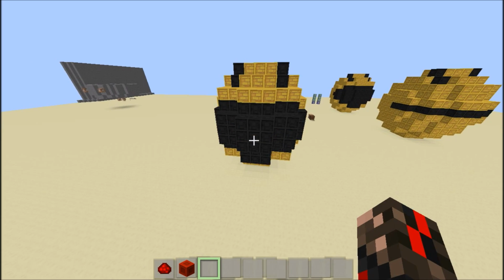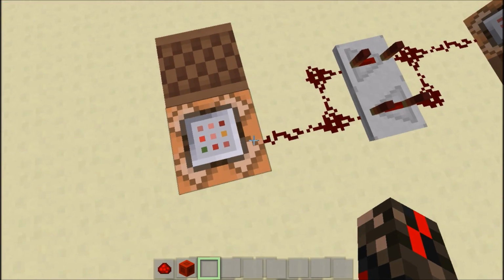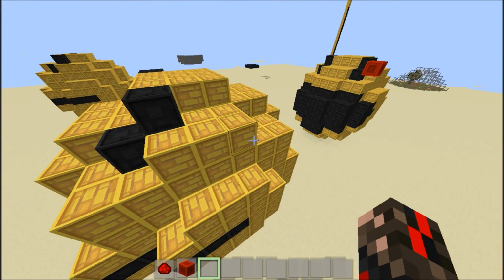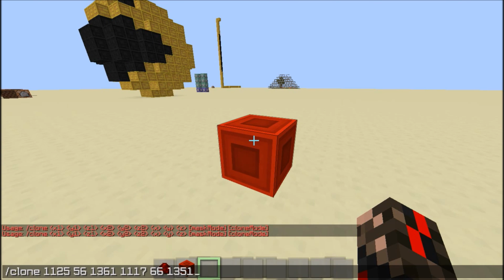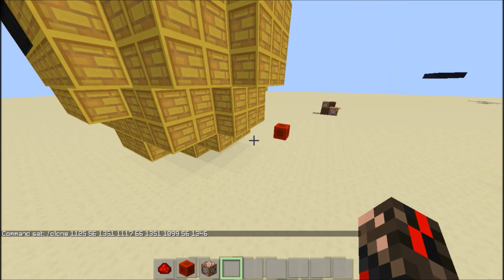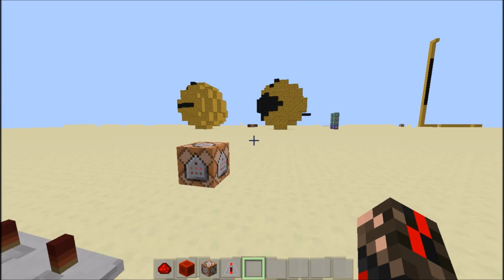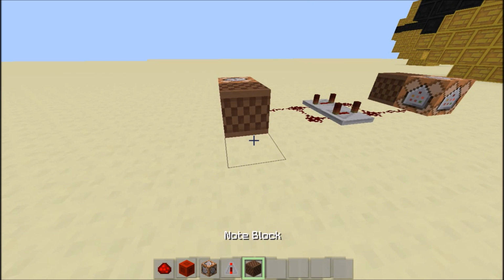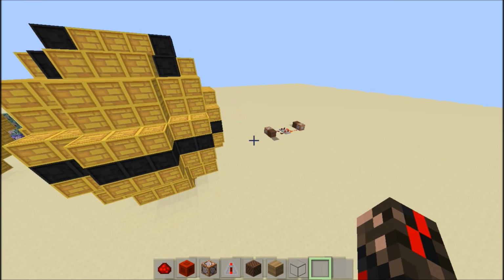Simple Animations in Minecraft Tutorial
Hello everyone, my name is Pacpro and today I am doing a tutorial on how to create simple two frame 3D animations in minecraft.

Game: Minecraft

Resource Pack: A mix between Rain PvP and Paper Cut-Out 1.8

Modifications: Optifine